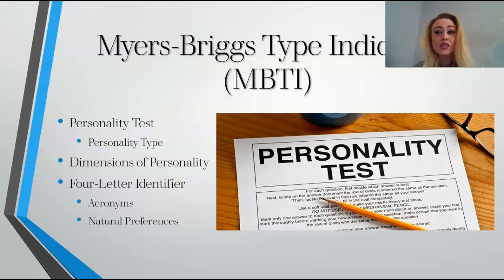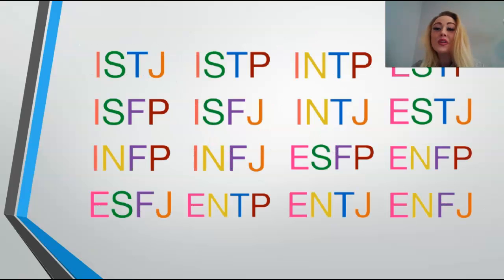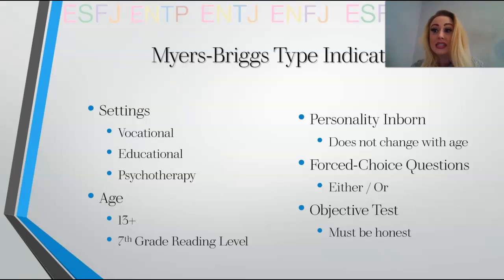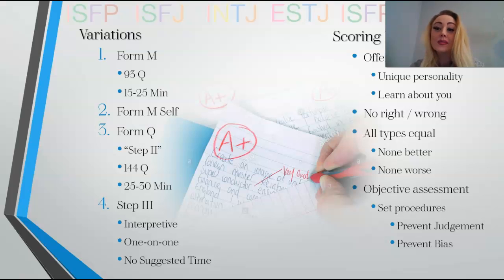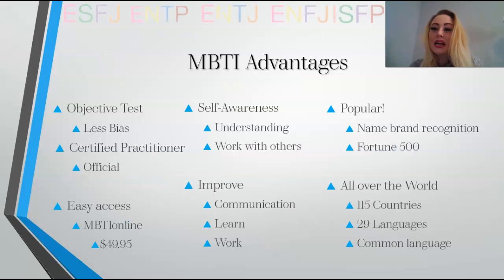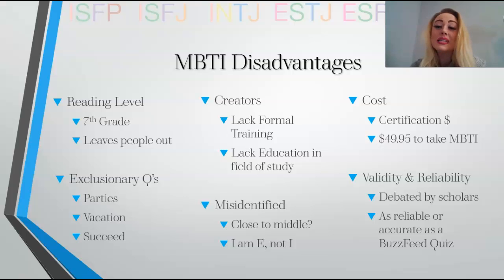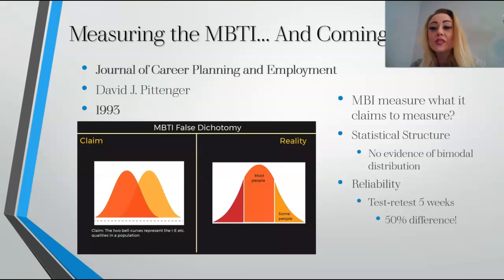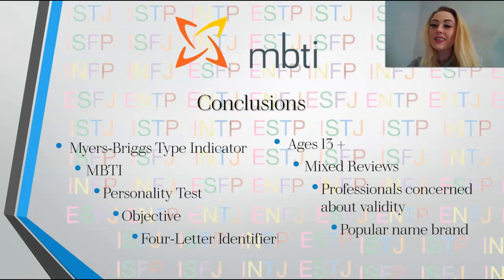Assessing the MBTI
Myers-Briggs Type Indicator
Psychology Test: Personality Inventory
PSY3313 Rochester University